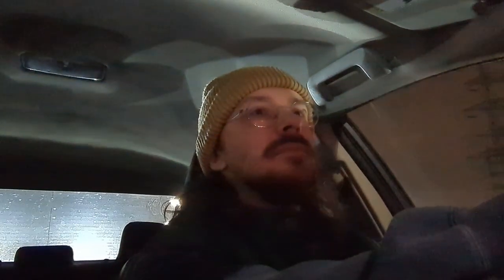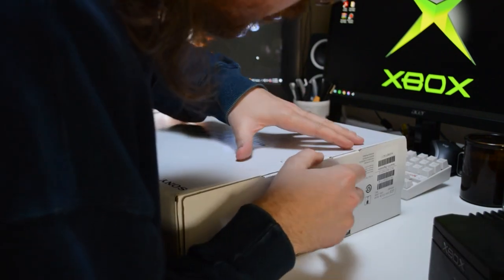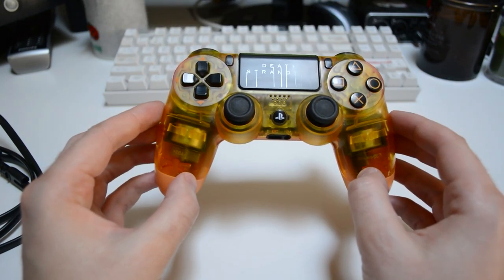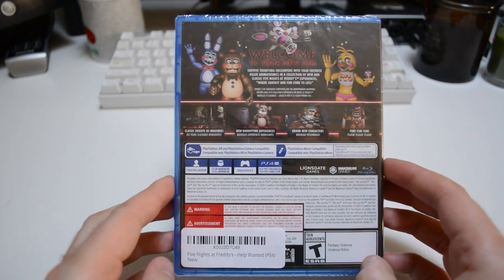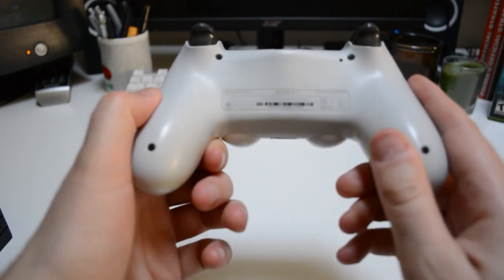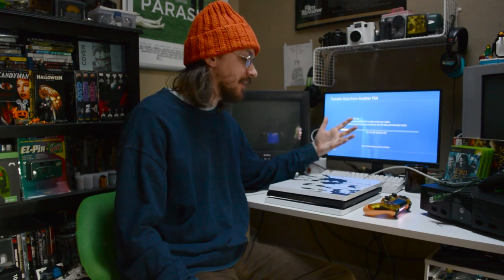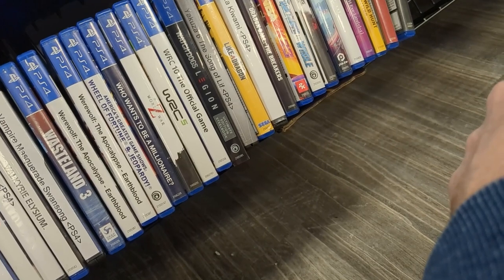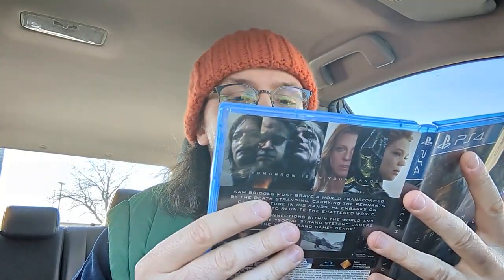I drove through rush hour traffic to buy the COOLEST PS4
Hey y'all it's Collector John again! Let's ride across Milwaukee during rush hour to grab an awesome Collector's Edition console with some other cool stuff too! Once we get home we'll take a look at everything we picked up, and then go to the forbidden game store to look for PS4 games. All in a days work baby! (actually this was filmed over like three days)

Music in this vid is by LBN667 who I am friends with and have their express written permission to use